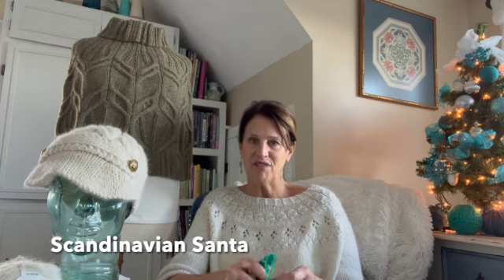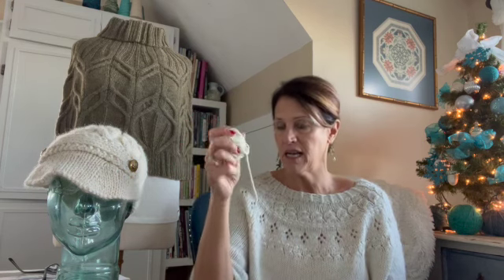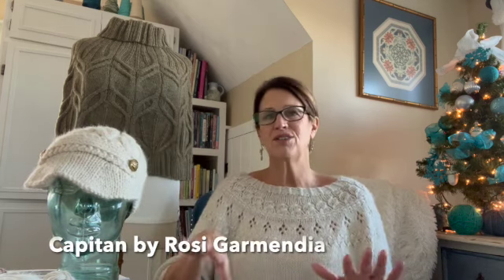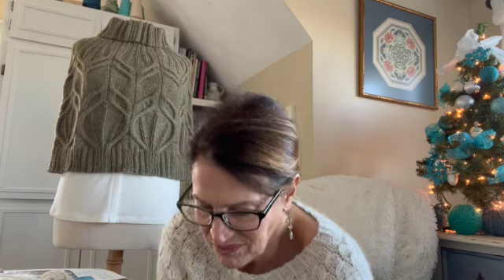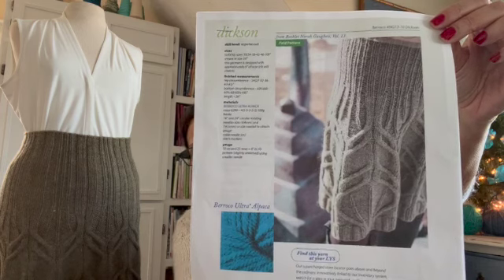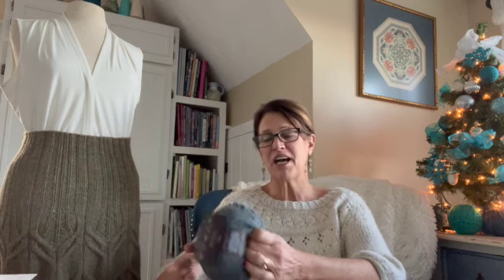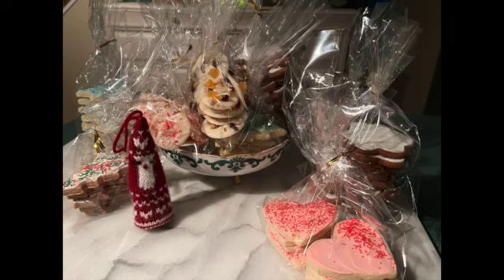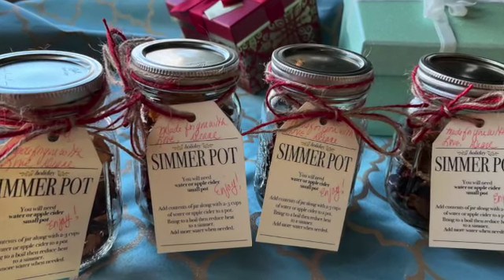The Island Lamb Episode 13: Enjoying Simple Holiday Traditions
Join me while I share simple holiday traditions and of course some knitting!

Enjoy my moms beautiful Christmas decorations.  An Angel Tree and a Santa Tree!!

Scandinavian Santa by Lisa of Calle del Limon's Ravelry Store

I'm wearing the Ranunculus by Midori Hirose

On the head mannequin is the Capitan Hat.  The pattern can be found on Ravelry.  I knit it in Plymouth Baby Alpaca Grande

On the mannequin is the Dickson by Norah Gaughan. I'm showing it as a Capelet and the intended skirt. I made it in the called for yarn Berroco Ultra
Alpaca

I'm working on the Lazurite by Martin Story from the 70th Platinum Rowan magazine.  I'm knitting it with the intended yarn Rowan Kid Classic in gray and some red mohair that my mom gave me.

A Gift in a Jar-Simmering Pot.  I found this cute recipe on the podcast Mother Thyme.

The book I refer to is Simple Abundance: 365 Days to a Balanced and Joyful Life by Sarah Ban Breathnach

Poet May Sarton quote "There is only one real depravation and that is not to be able to give ones gift to those one loves most"